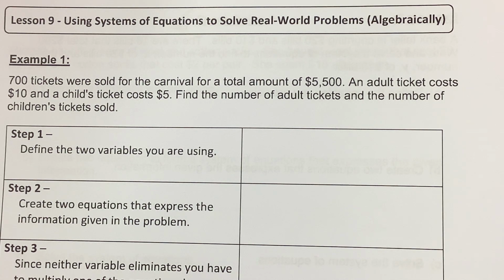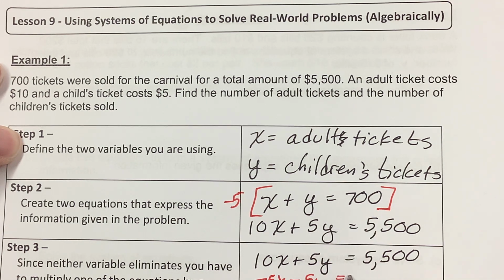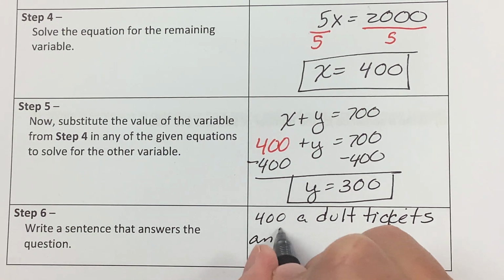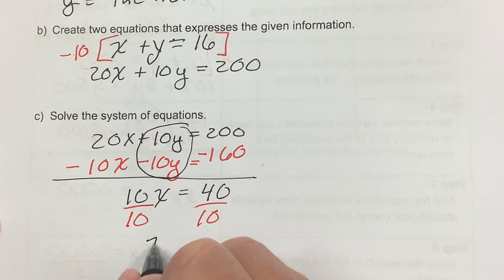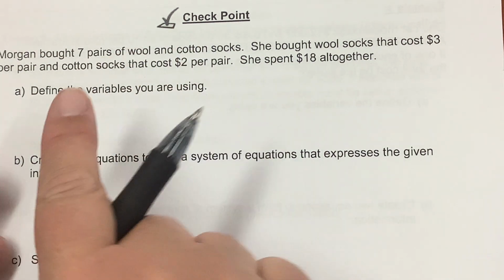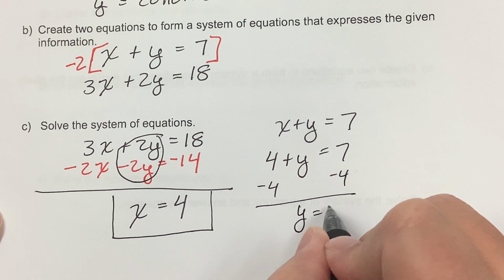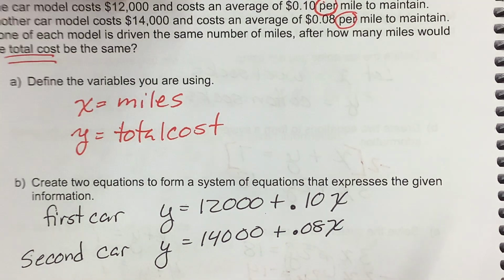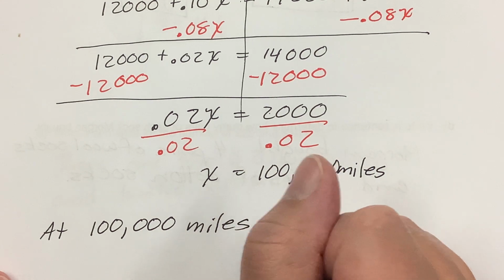U4 L9 Using systems to solve word problems